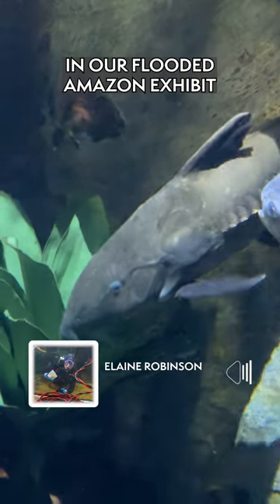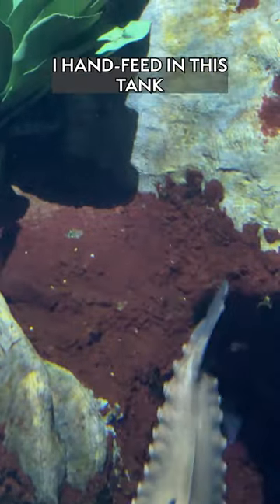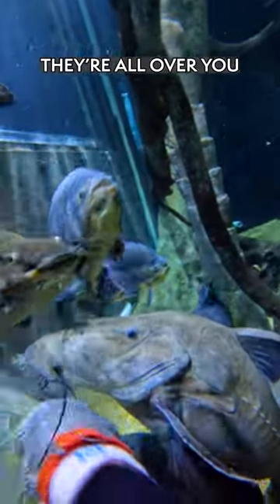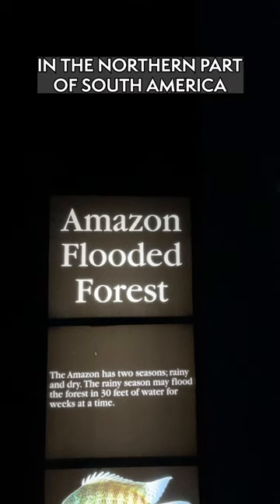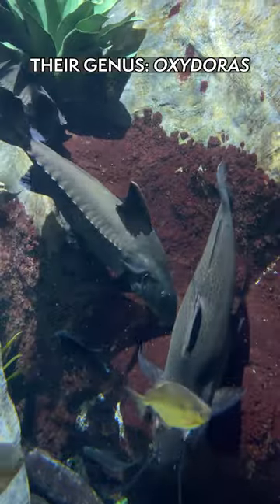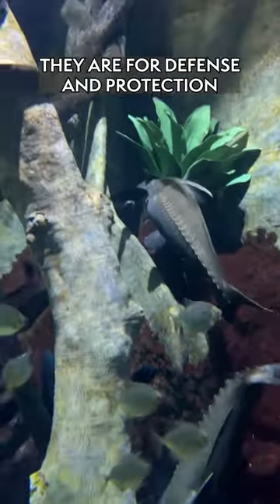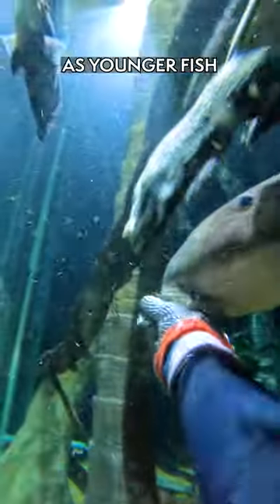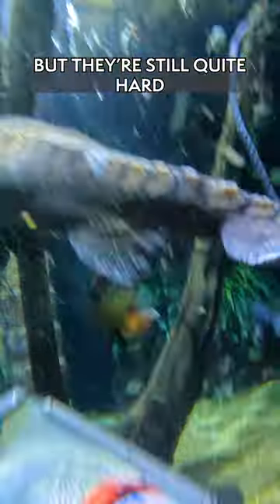Meet the Ripsaw Catfish: Just As Metal As Its Name Suggests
Continuing our celebration of National Catfish Month, we'd like to introduce the Ripsaw Catfish, a South American species whose name sounds like a hardcore metal band concept album. The Ripsaw Catfish makes its home in the Amazon and Orinoco rivers, where it feeds on detritus, protected by namesake, pointy protrusions along its flank known as scutes.